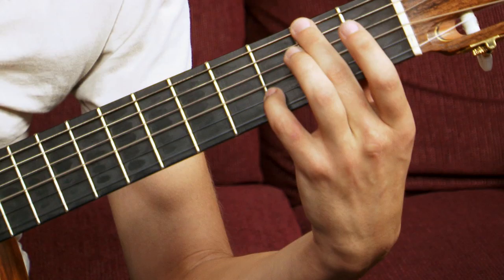Tenacious D - Classico Part 1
Kones slows down the first 1/3rd of Classico! Watch closely because even slowed down it's still pretty tricky!

for merch and more!